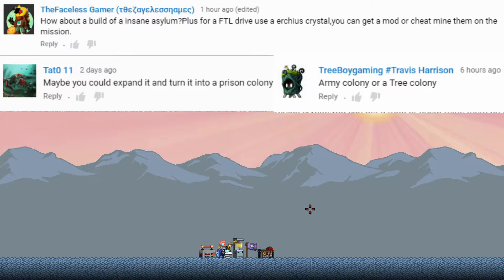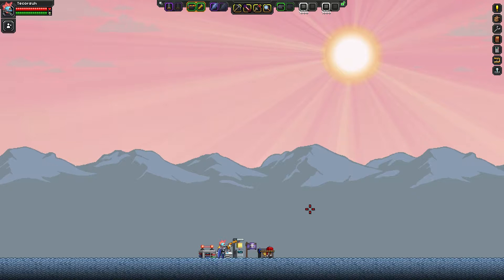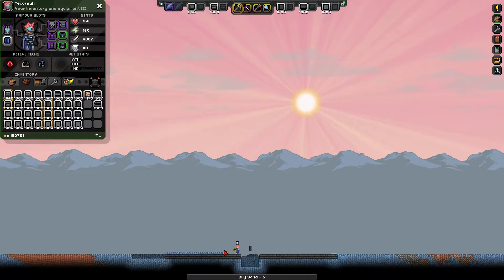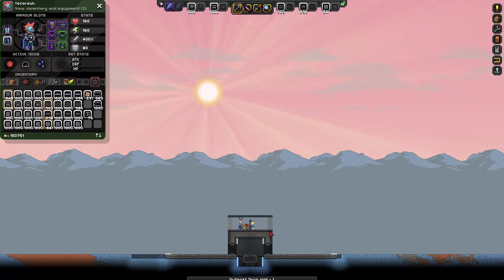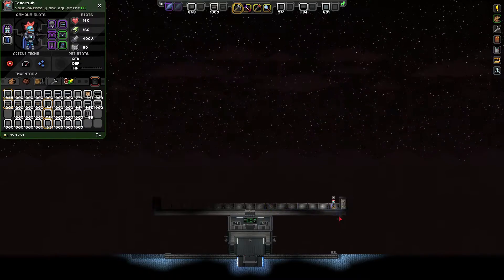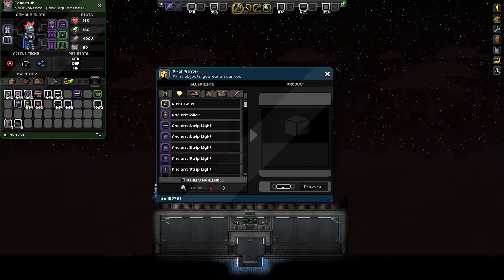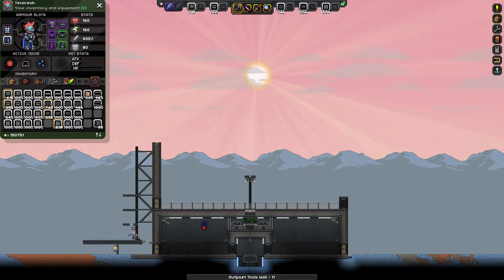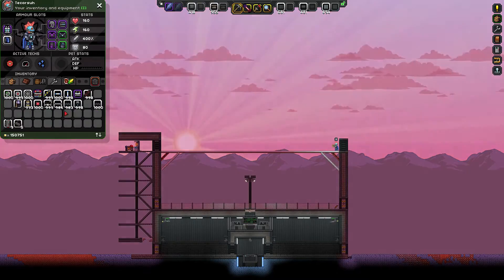USCM Correctional Facility: Security Entrance :: Starbound Episode 50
In this episode I start work on a USCM military correctional facility and mental hospital, or just USCM Correctional Facility. I came up with the name of the place after the fact, but it's still a nice name. It's an army base, penal colony, and asylum all rolled into one. In this episode, I only get started on the security entrance to an elevator which will descend down into the prison.